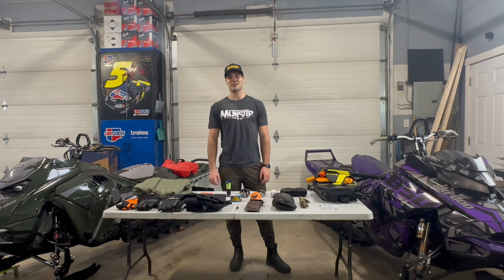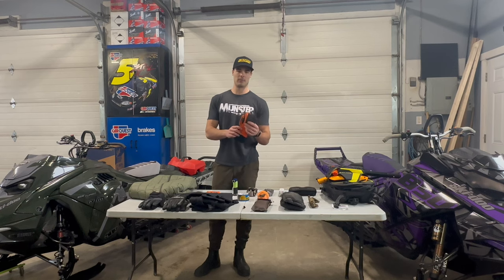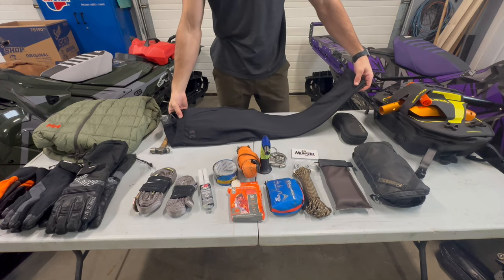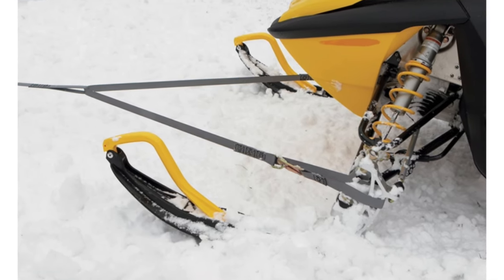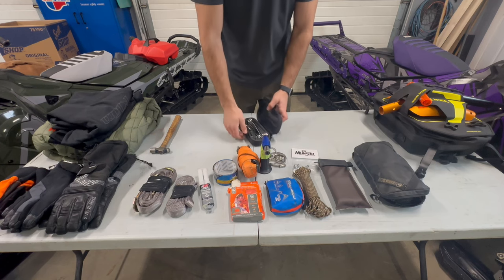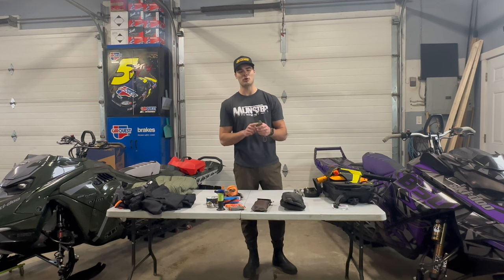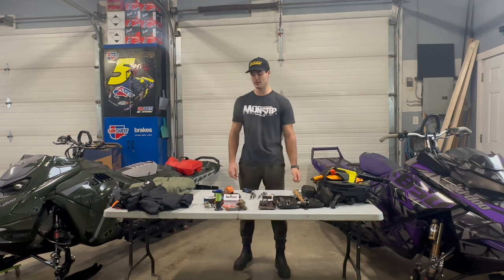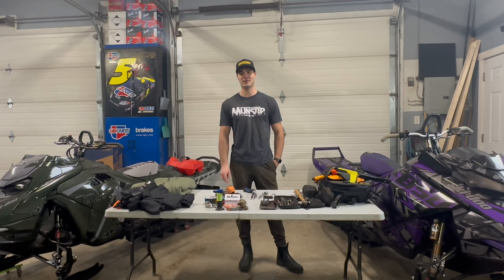Tunnel Bag Essentials. Do I carry enough??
Welcome to the 2024 season guys! Super stoked to be sharing so much content this season. The videos will only get better and better as the season goes on. I have the opportunity to be snowmobiling every day for 6 weeks starting January 16th and I will be vlogging every ride. In this video, I show you guys what I think is important to carry in your tunnel bag for a day out in the mountains. Thanks